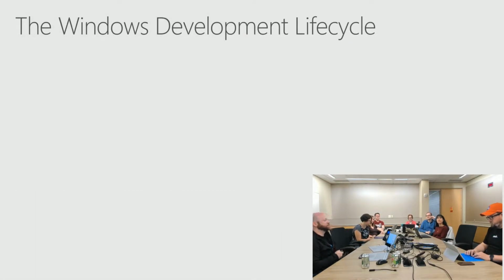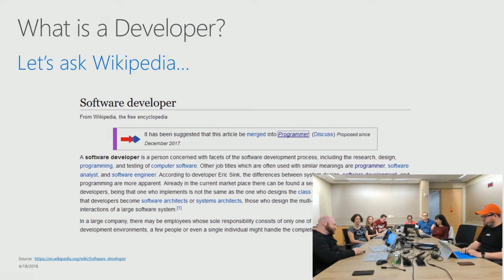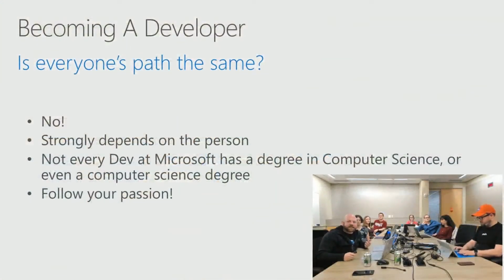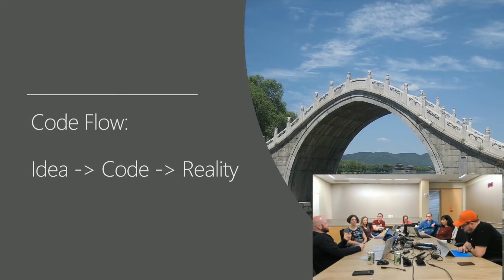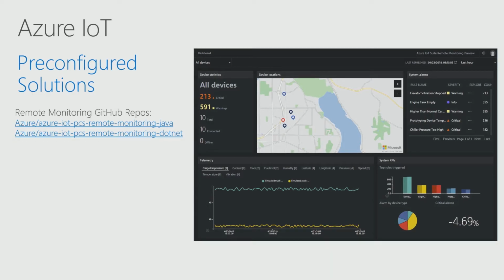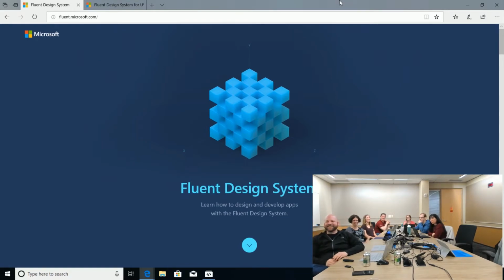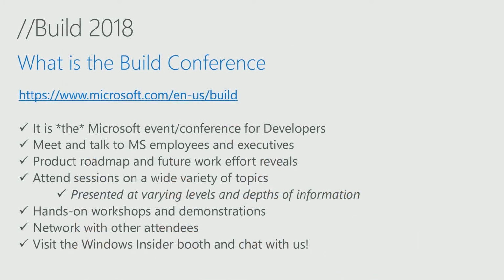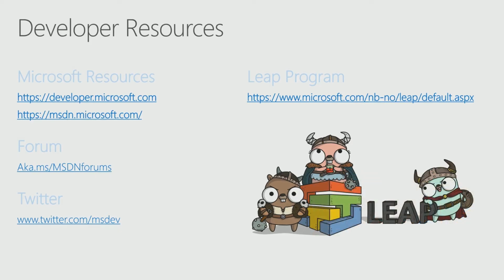Windows Insider Webcast | Developers | April 2018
Join us as the Windows Insider team takes a deeper look at all things Windows developer in our April 2018 webcast.